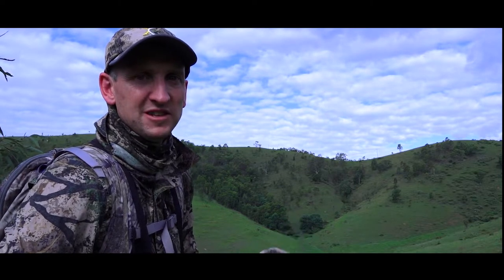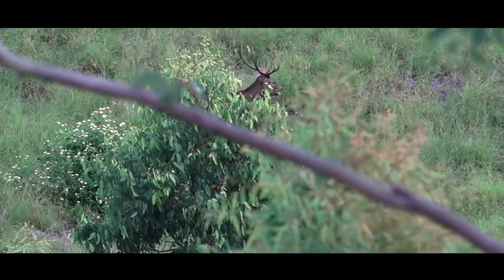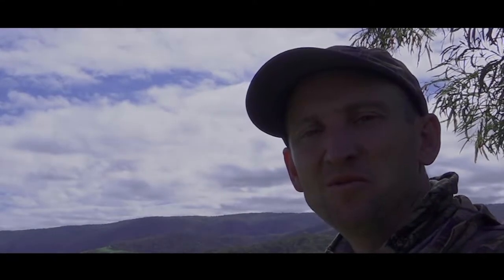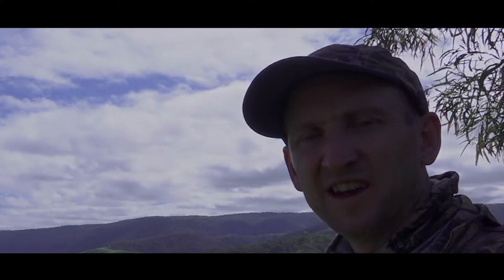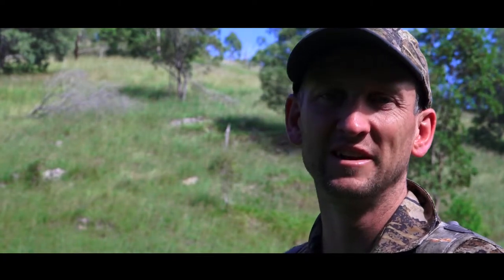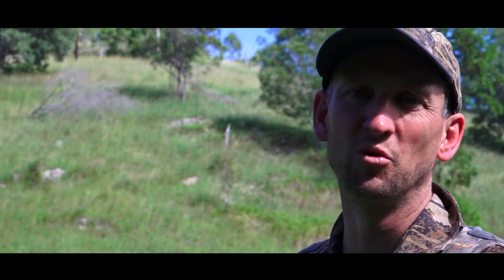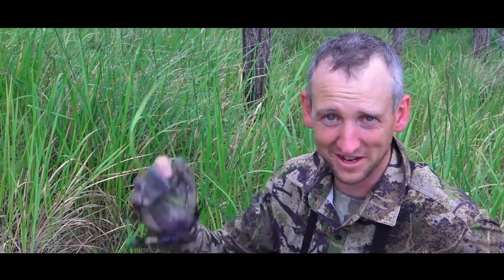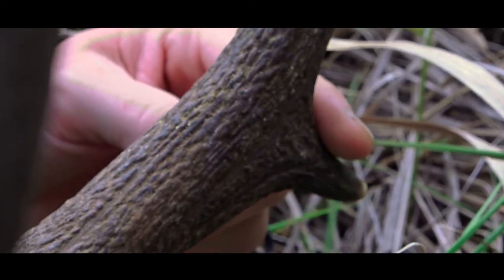DNA Bowhunter S3 EP1 QLD Red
Queensland Australia is an iconic destination for hunting Red Deer and a location the boys love to visit. This trip sees  John and Danny travel interstate to SE Queensland in pursuit of Red stags during the rut and get to experience the sounds of the hills coming alive with roars.